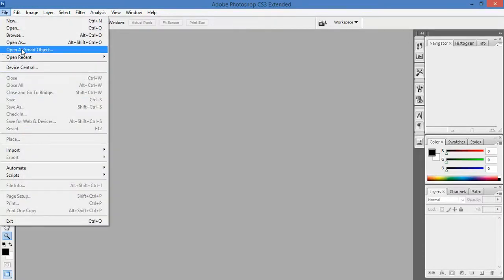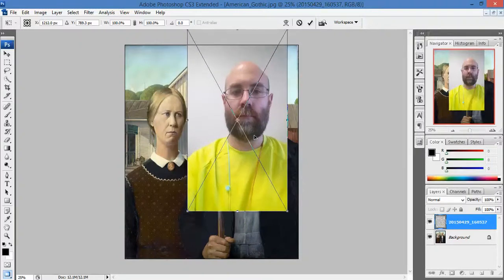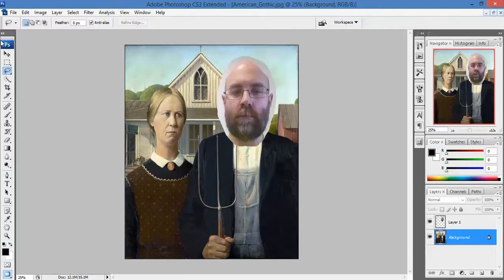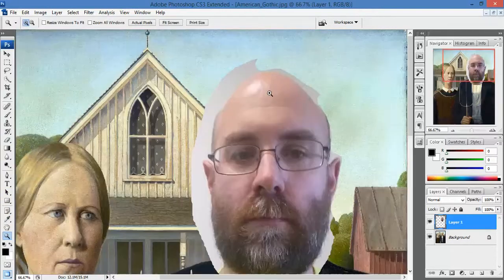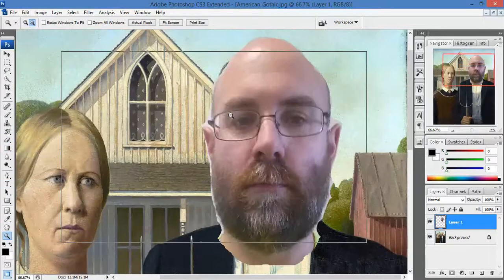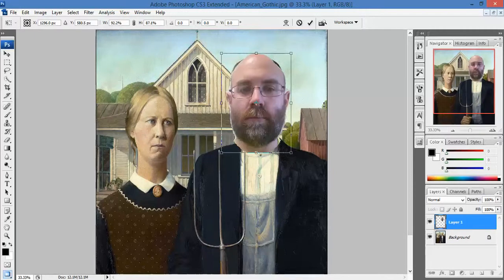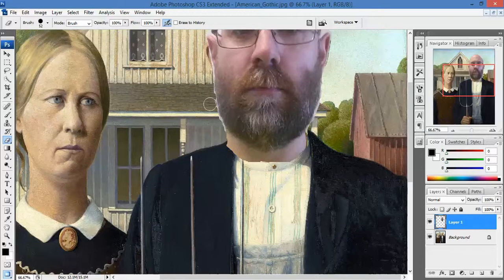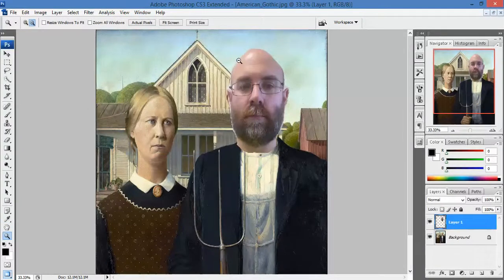Making Selfie Art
A quick guide to putting your face into a classic work of art.